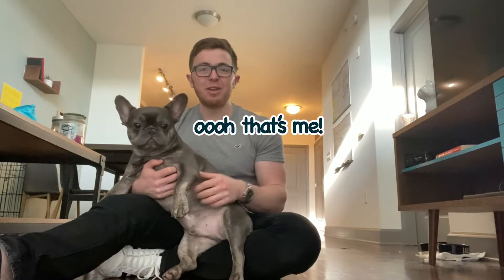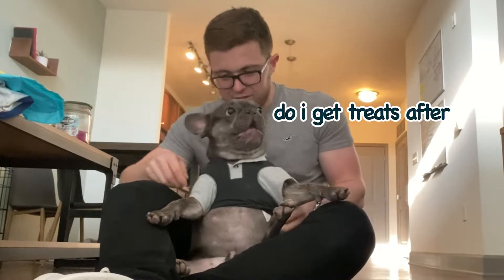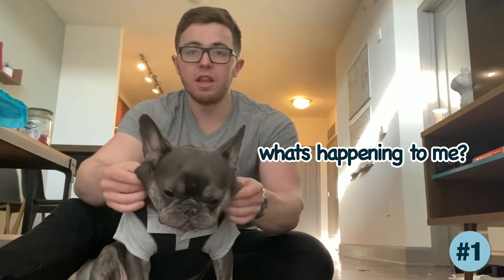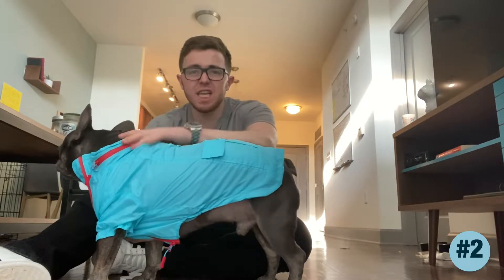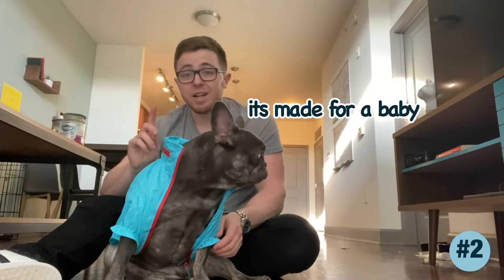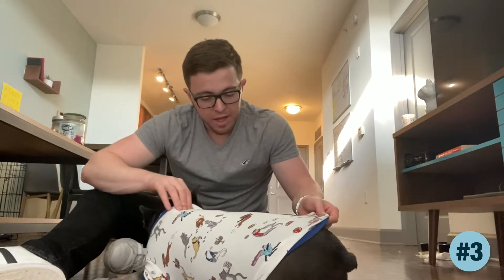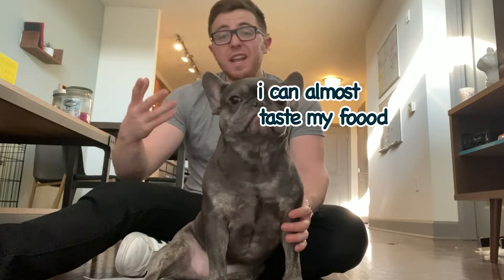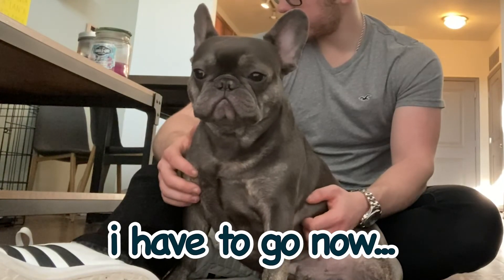I Tried EVERYTHING On! | "Try It On With Tug" Ep. 2 - Rainy Day Edition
Today Tugboat tries on 3 different outfits: a black polo shirt, a blue rain jacket, and pajamas.

"#1" for the black polo
"#2" for the rain jacket
"#3" for the pajamas

This is the 2nd episode of Try It On With Tug. Every Wednesday a new episode will be posted where Tugboat tries on 3 new outfits!